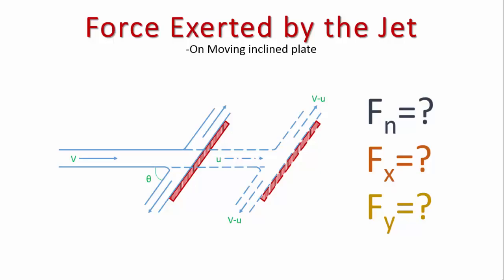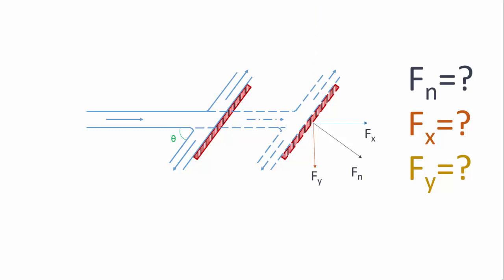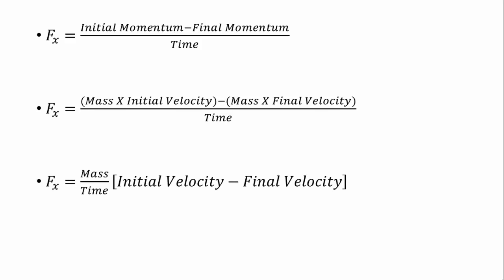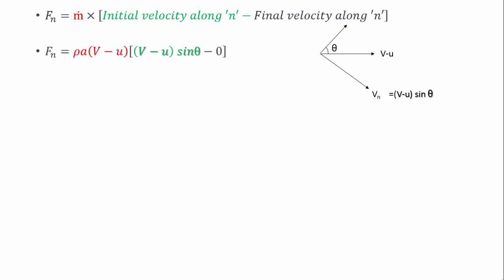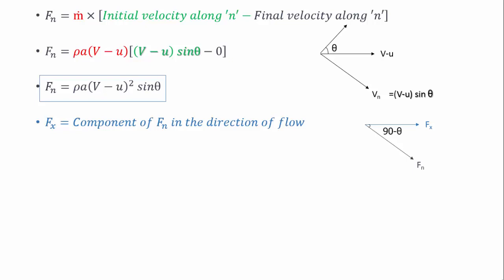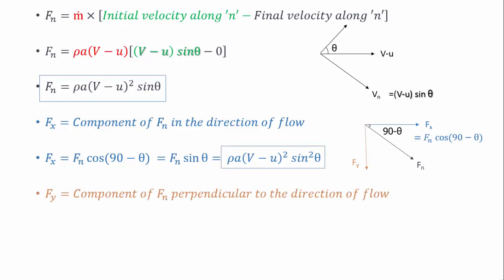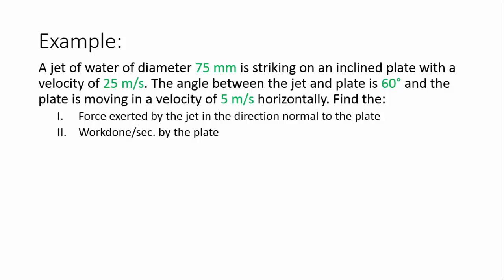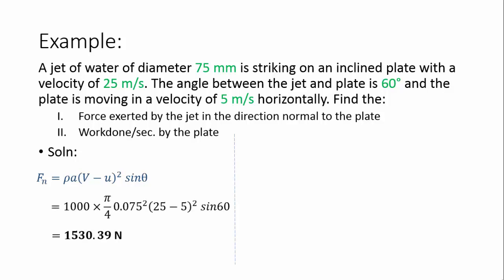Force exerted by a jet on moving plate | Workdone per second | with an Example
Force exerted by a jet is an introductory topic for turbines in fluid mechanics and machinery. It plays an important role in forming the fundamentals of fluid power using turbines and pumps.
This video assumes an inclined plate which is moving with an velocity.
Equation for the force which is exerted on the plate by the jet on three directions [say: x direction, y direction and normal direction] has been derived.
Work done and the power developed is also derived and explained with an simple illustrative example.